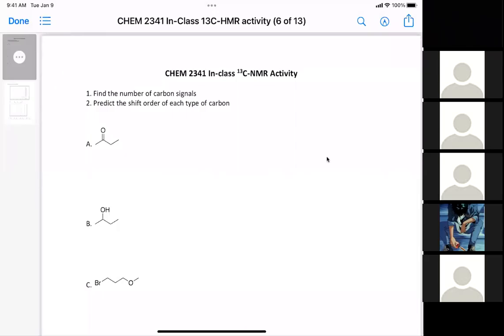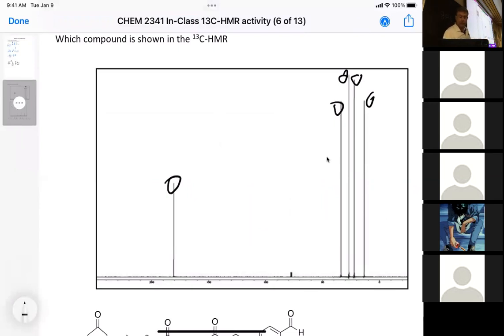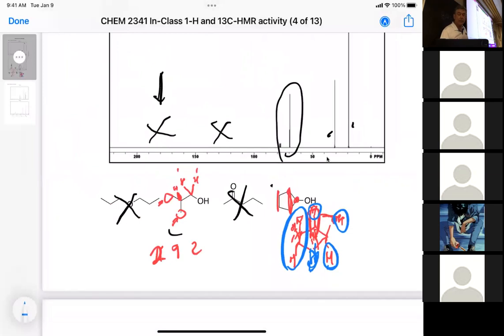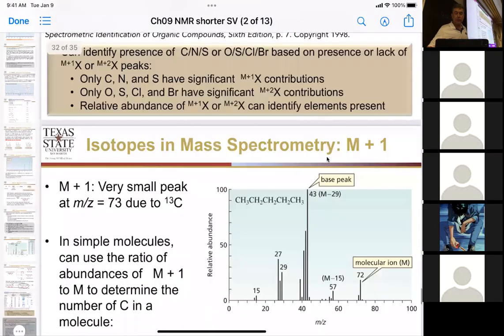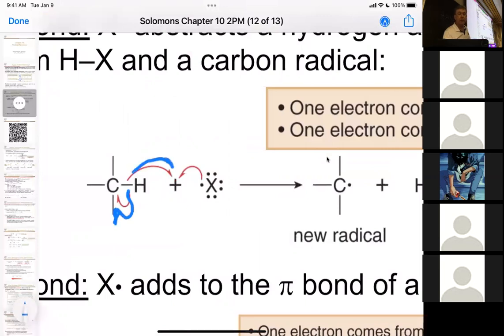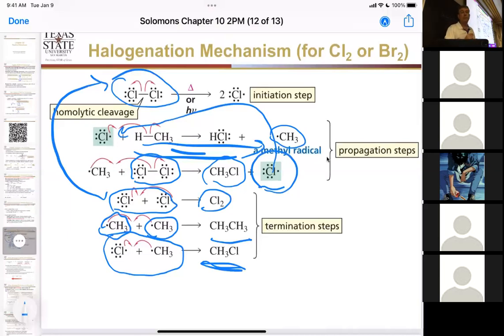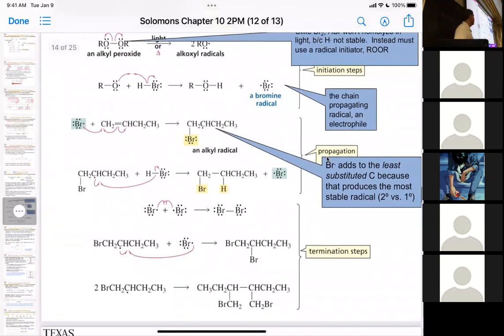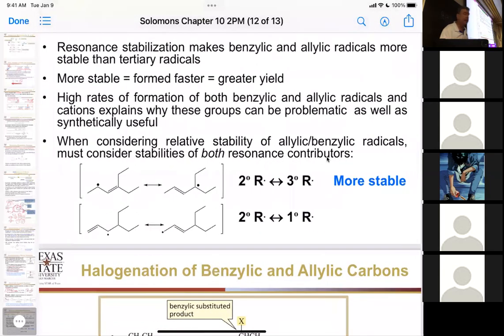CHEM 2341 Chapter 9 Part 3 and Chapter 10 Part1 2PM